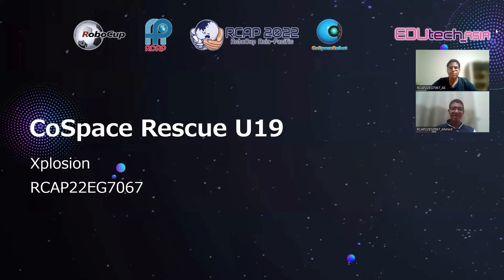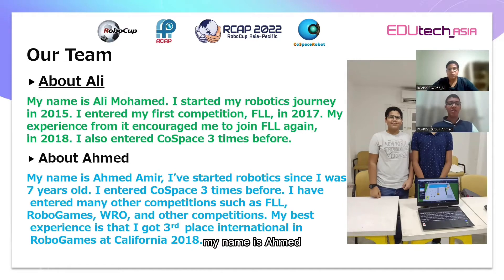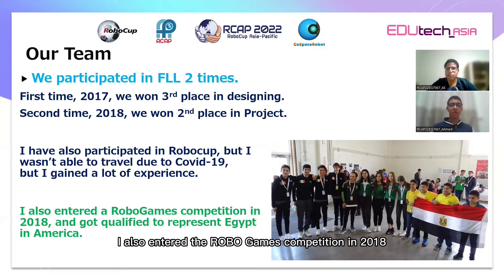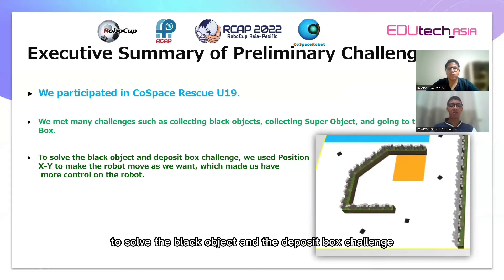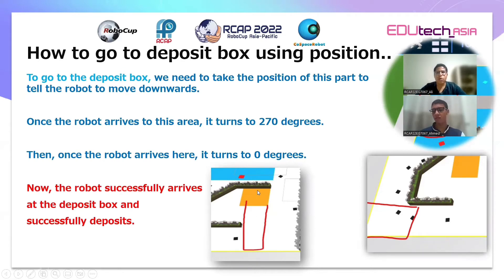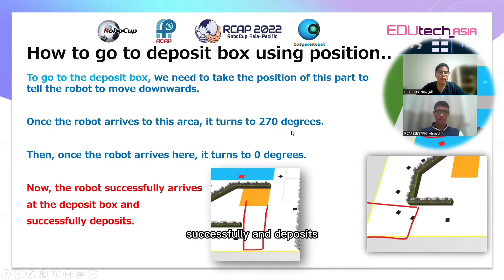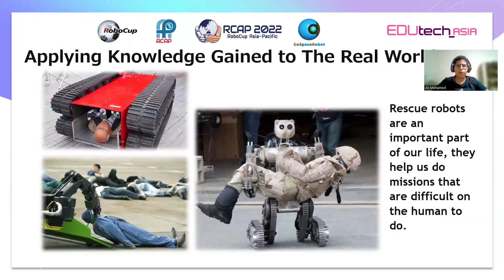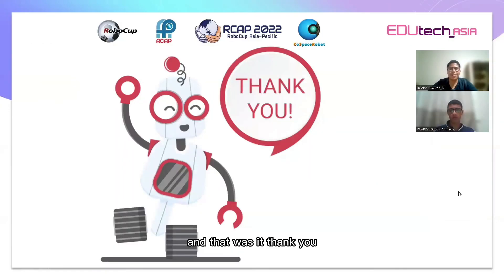R22.7.2 - EG7067 - Finalist Presentation - RCAP CoSpace Rescue U19 - RCAP 2022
Team ID:         RCAP22EG7067
Team Name:  Xplosion
Institution:      Smart Goals
Region:           Egypt

The award consists of five categories:
𝗣𝗲𝗼𝗽𝗹𝗲’𝘀 𝗖𝗵𝗼𝗶𝗰𝗲: in recognition of Sharing Video with 𝙈𝙤𝙨𝙩 𝙇𝙞𝙠𝙚𝙨
𝗘𝗱𝘂𝗰𝗮𝘁𝗶𝗼𝗻𝗮𝗹 𝗩𝗮𝗹𝘂𝗲: in recognition of Sharing Video with 𝙃𝙞𝙜𝙝𝙚𝙨𝙩 𝙒𝙖𝙩𝙘𝙝 𝙏𝙞𝙢𝙚
𝗖𝗼𝗺𝗺𝘂𝗻𝗶𝘁𝘆 𝗔𝘄𝗮𝗿𝗲𝗻𝗲𝘀𝘀: in recognition of Sharing Video with 𝙈𝙤𝙨𝙩 𝙎𝙝𝙖𝙧𝙚𝙨